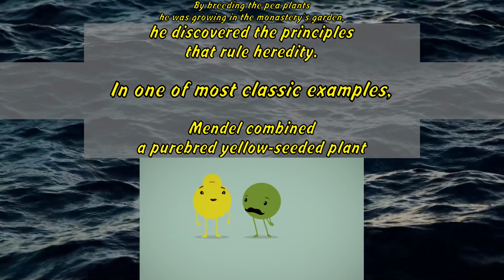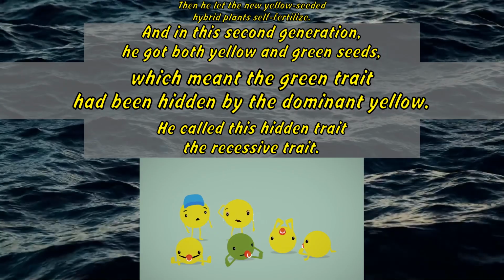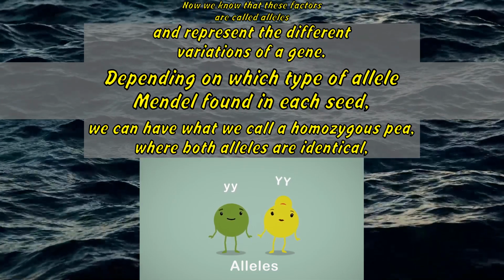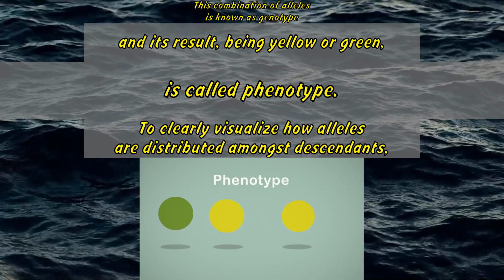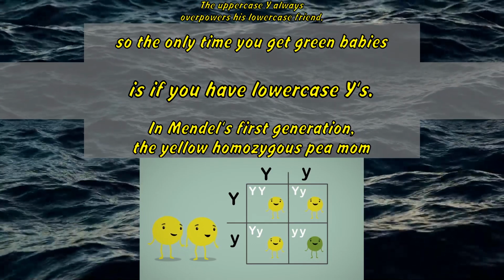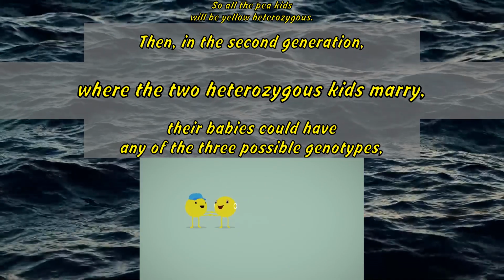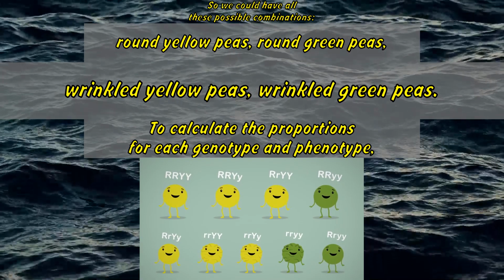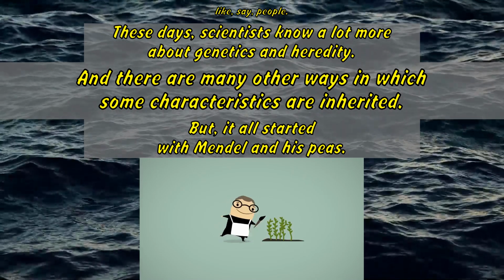Hortensia Jiménez Díaz: How Mendel's pea plants helped us understand genetics